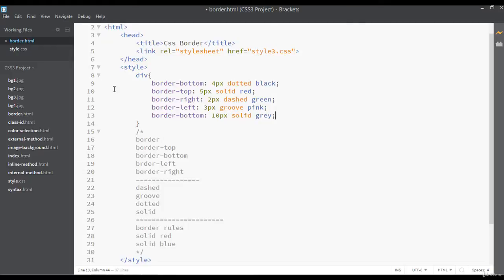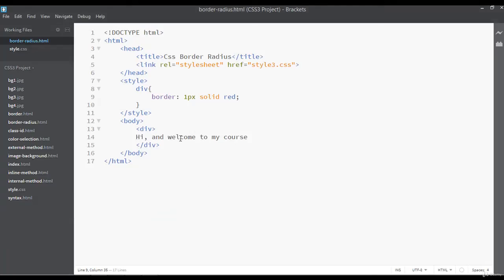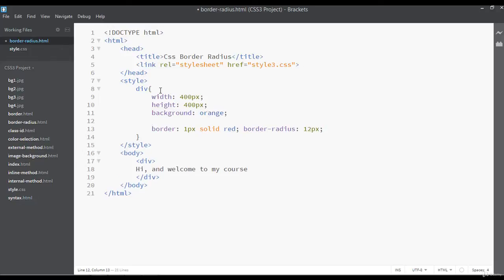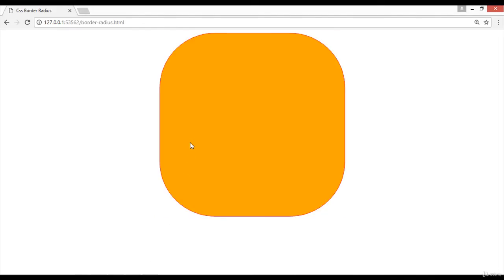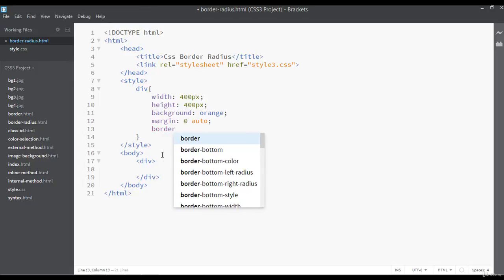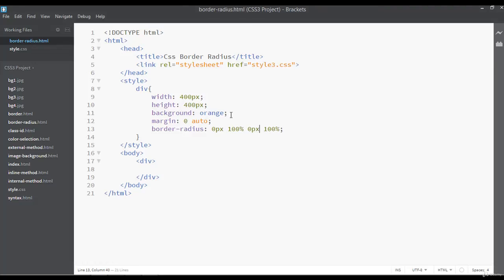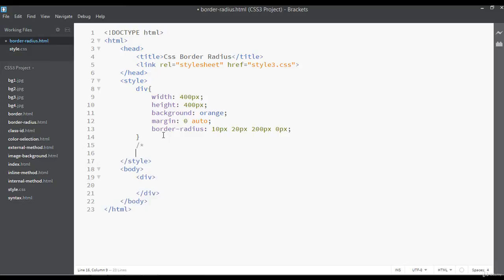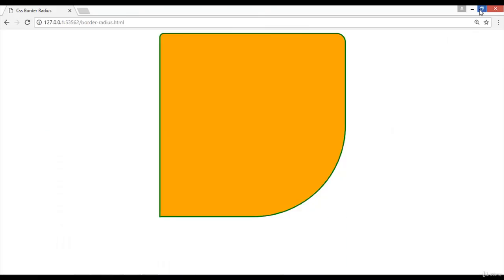WebHD 720p 9